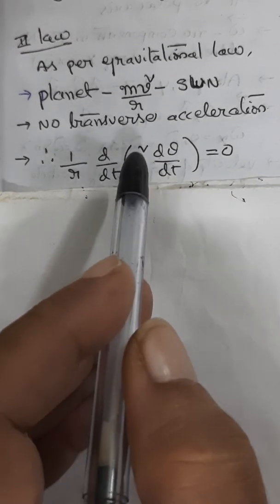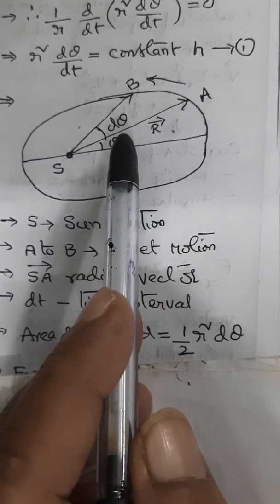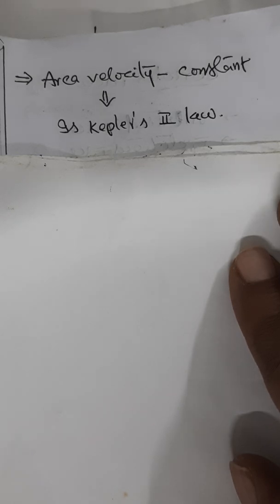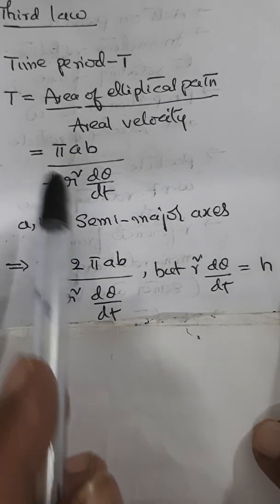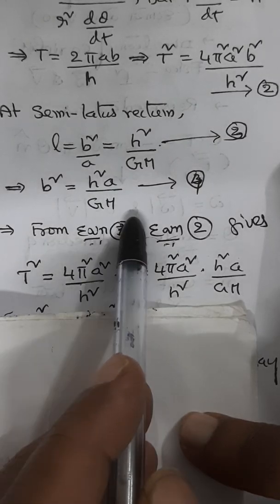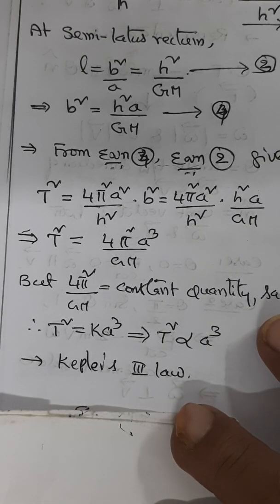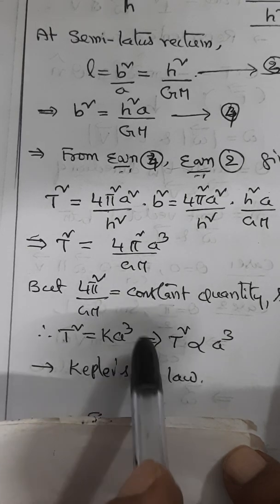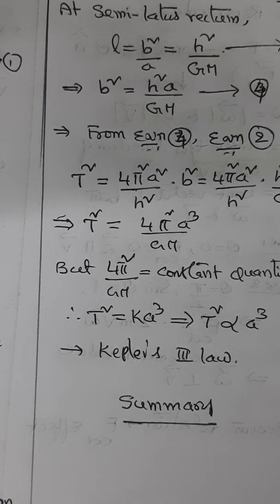Engineering Physics - Mechanics - 6.3.4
Kepler laws